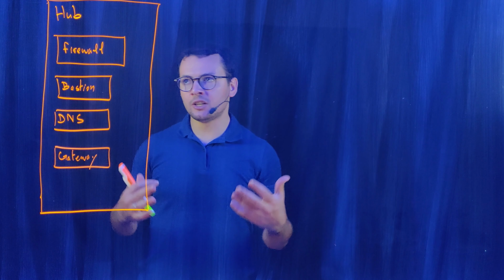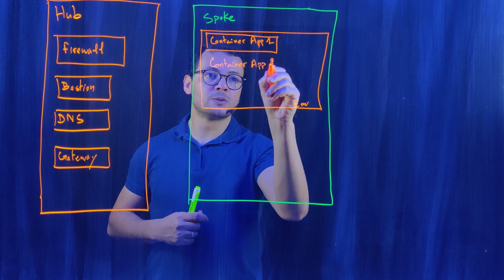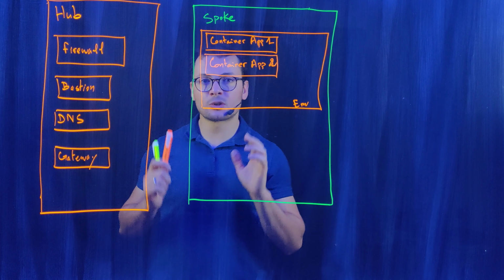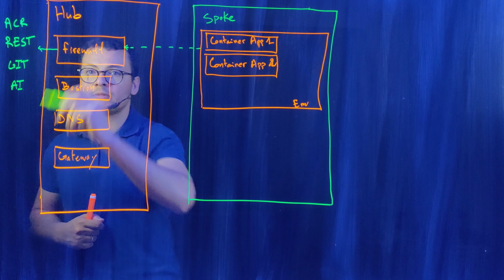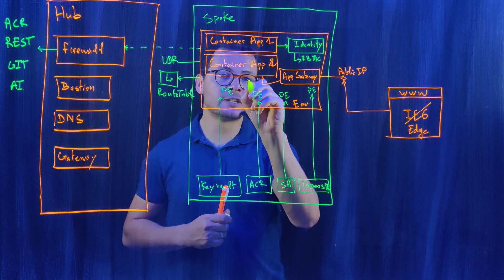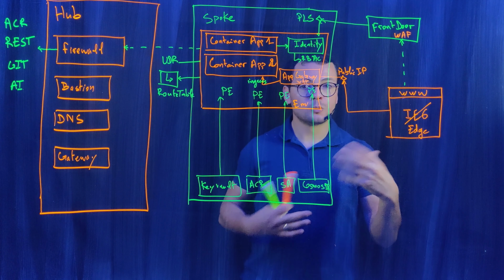Azure Landing Zone for Container Apps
This is how to implement a LandingZone for Azure ContainerApps.